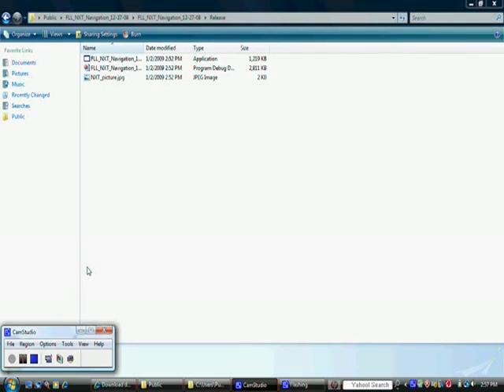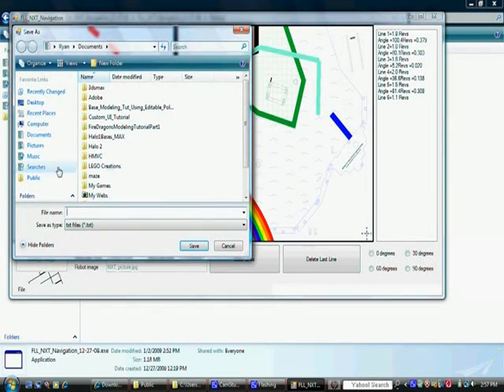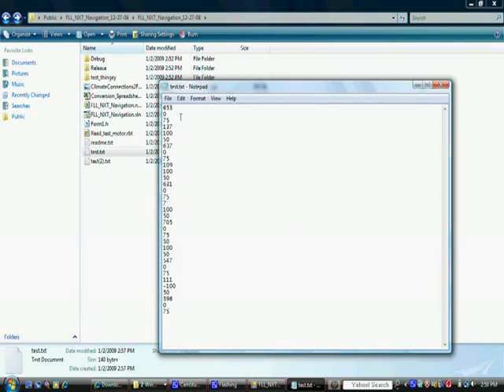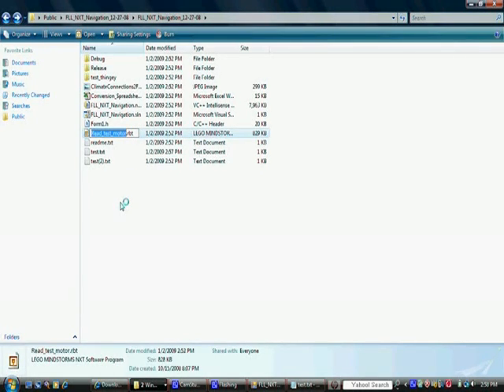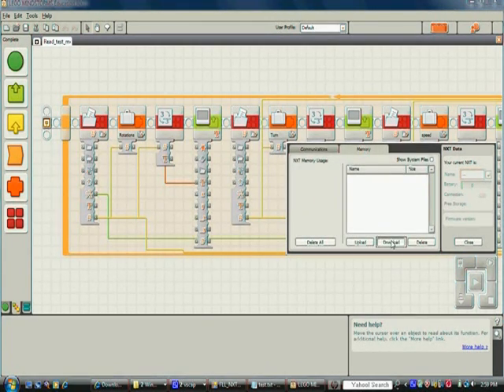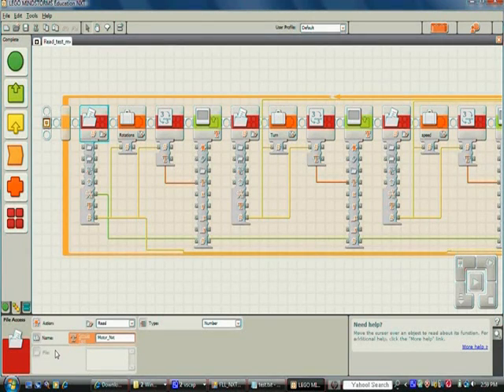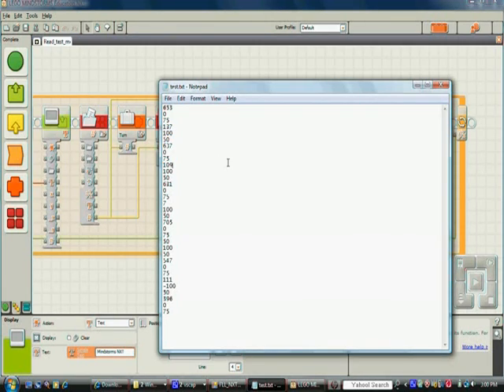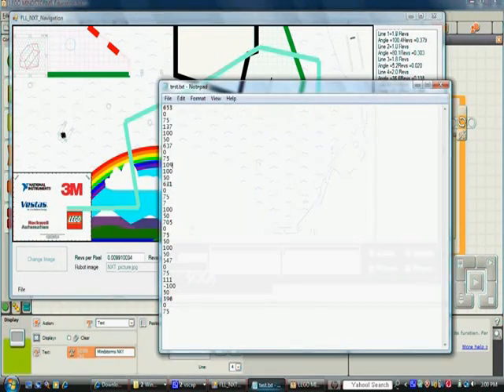Read Test Motor Tutorial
FLL NXT Navigation is a program to help create robot navigation programs for the First Lego League international competition.

Read test motor.rbt is a NXT program to automatically read navigation files export from the FLL NXT Navigation program.